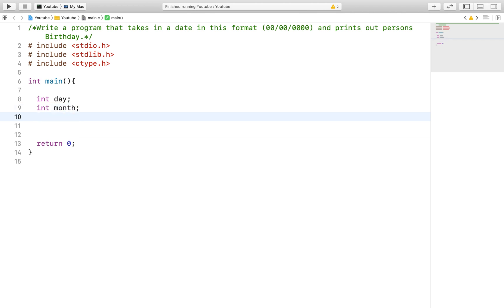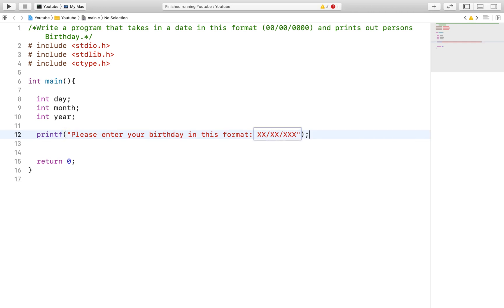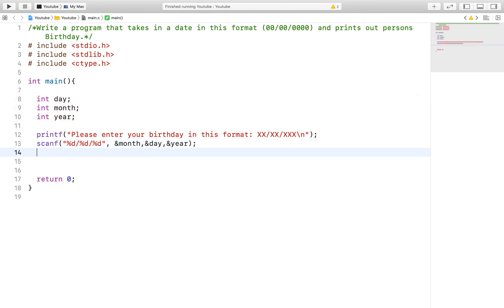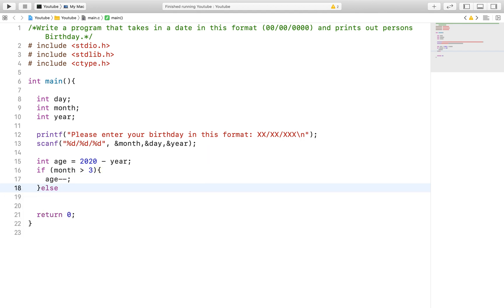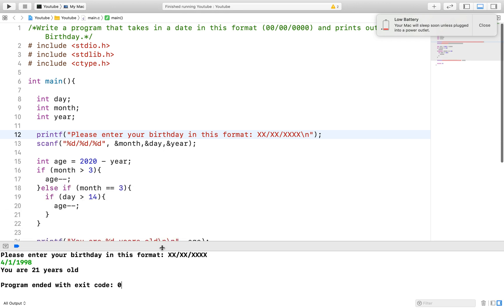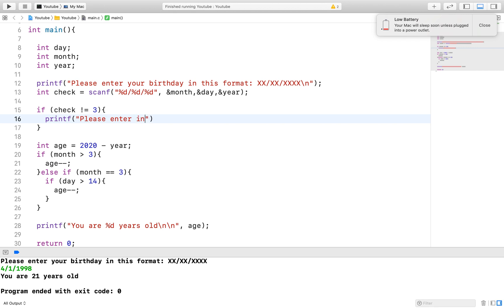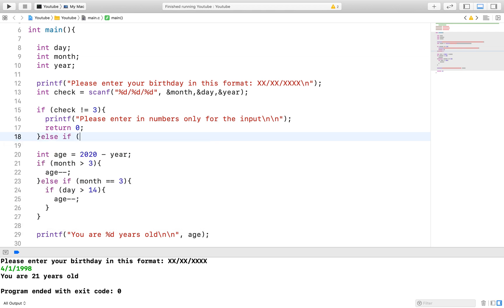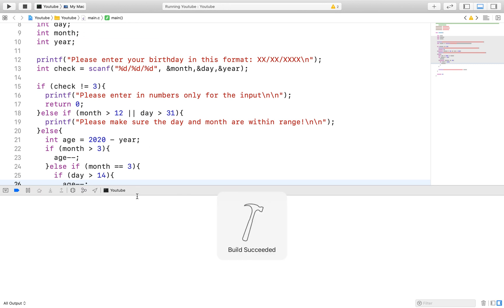Calculate the Age of a Person with (XX/XX/XXXX) as input | Input Validation | C Programming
C Program to Perform Input Validation with Scanf. The program takes in the birthday of a person in the form (XX/XX/XXXX) as input and calculates the birthday.
This program uses the scanf function to perform input validation.
In addition, I show you different methods to collect input with the scanf function.